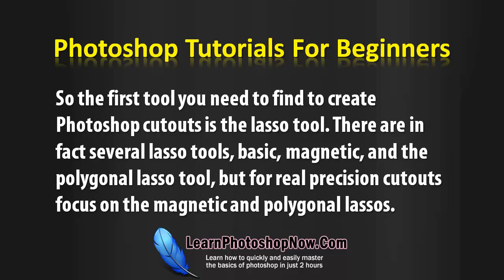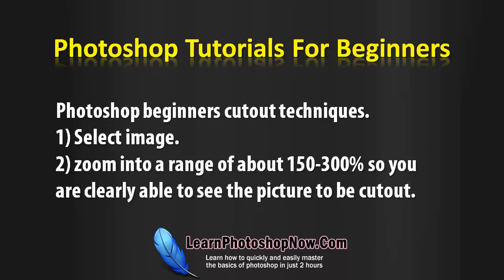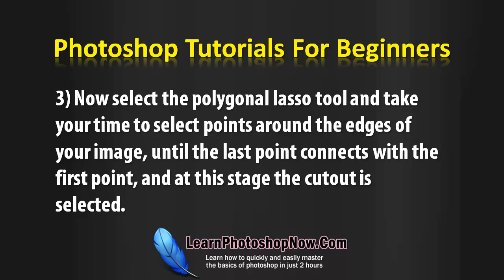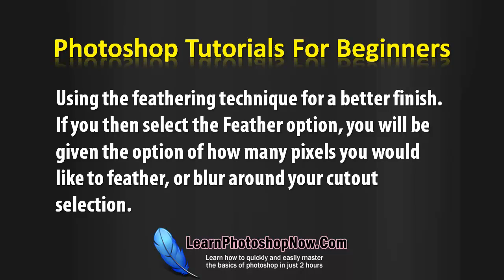photoshop tutorials for beginners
Further FREE Photoshop Tips - "Do You Want To Know The Fastest Way For Learning The Basics Of Adobe Photoshop". "Getting Started With Photoshop" - Master Photoshop in 2 hours!!!